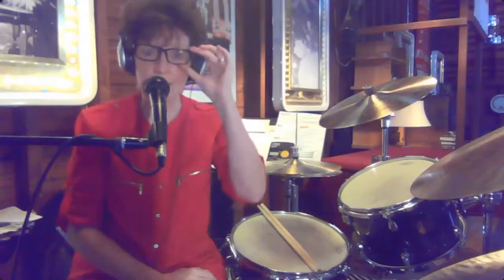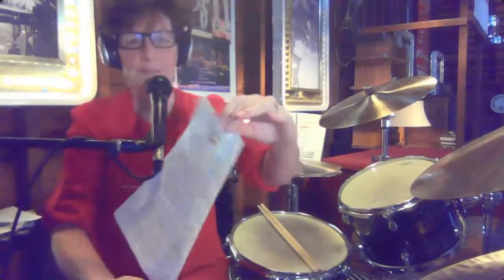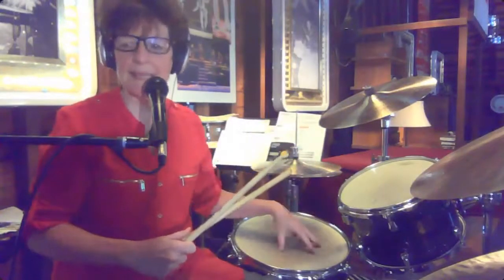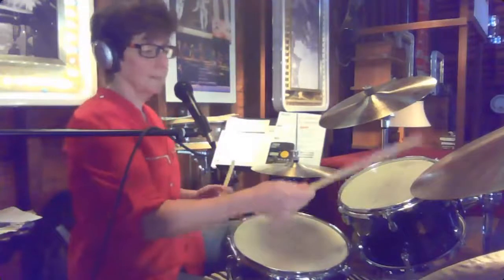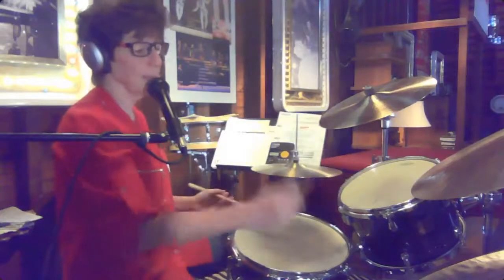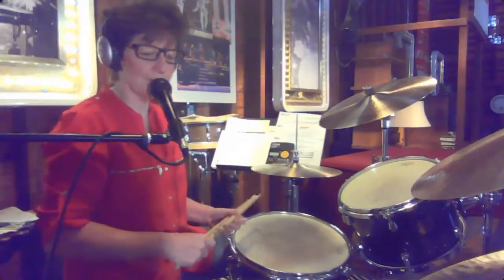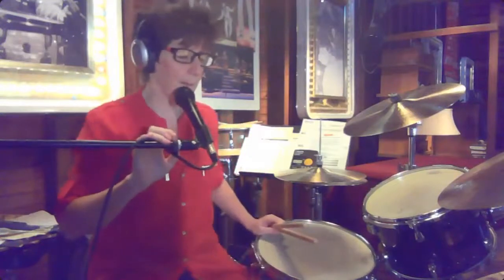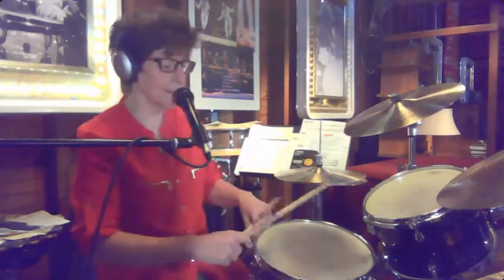Fun With Fills Teach Your Drummer to Kick a Big Band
Presented by Sherrie Maricle (Performer, composer/arranger, leader of The DIVA Jazz Orchestra) at the 2020 LMEA Virtual Professional Development Conference